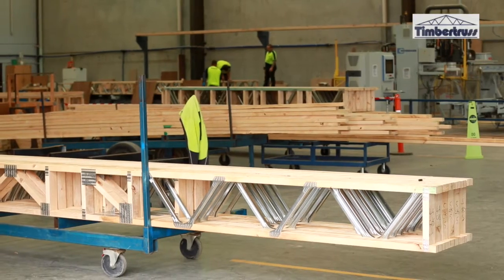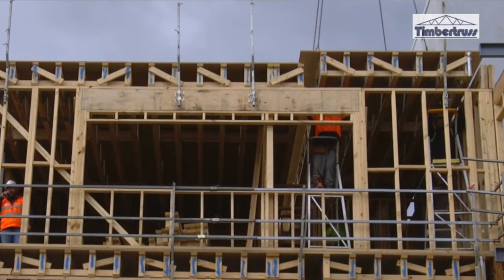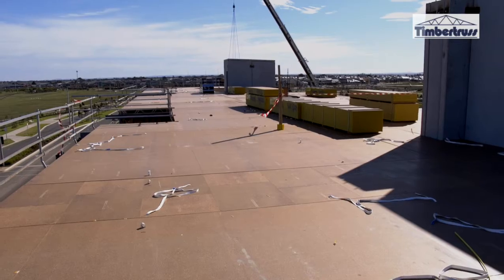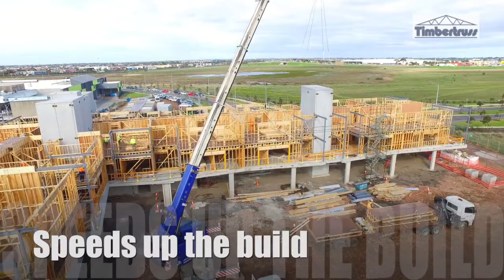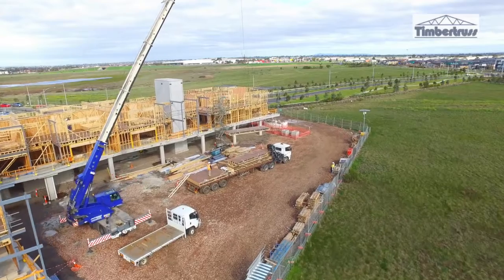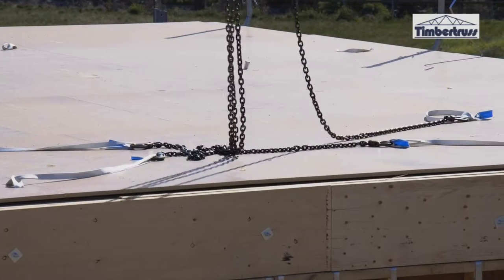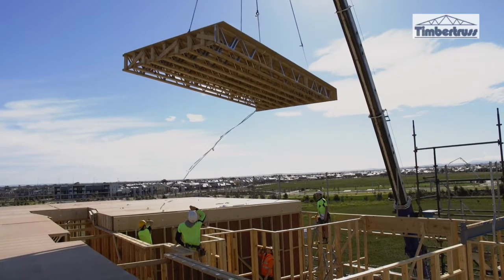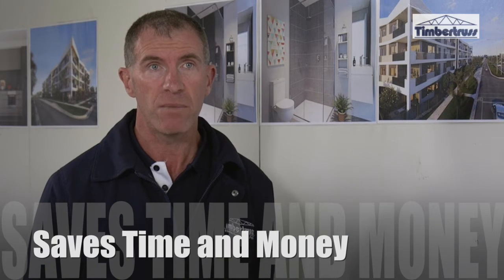Timbertruss Cassette Floor Panels Case Study with Figurehead, Williams Landing 2016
As a market leader, Timbertruss is one of the only manufacturers of Cassette Floor Panels, a prefabricated light-weight timber floor system which helps save significant time while providing a safe foundation for the worksite

TIMBERTRUSS CASSETTE FLOOR PANELS – KEY ADVANTAGES

Precision built
Significant time savings on site
Strength through a combination of steel and timber
Flexible in design
Increased accessibility to floor clearance
Provides efficient installation of services

In this video case study, Steve Harvey, Floor Specialist from Timbertruss and Liam Robertson, Director from Newleaf Developments talk about a 3 story multi dwelling development by Figurehead. The site is located at Williams Landing.